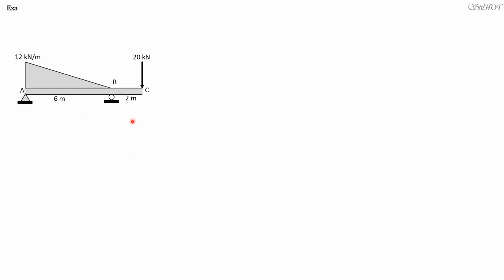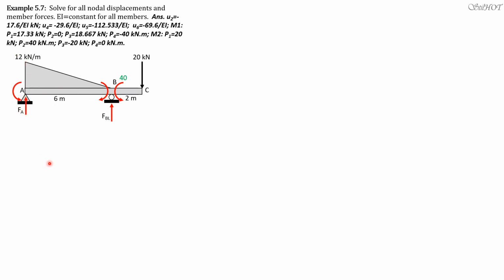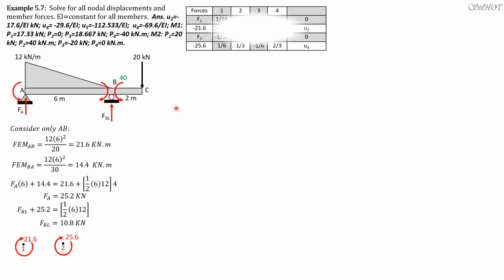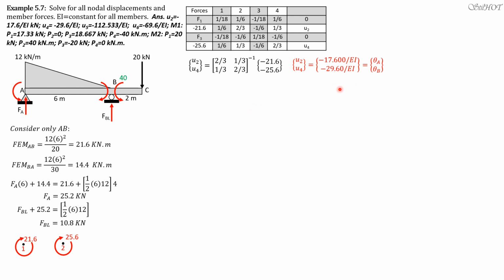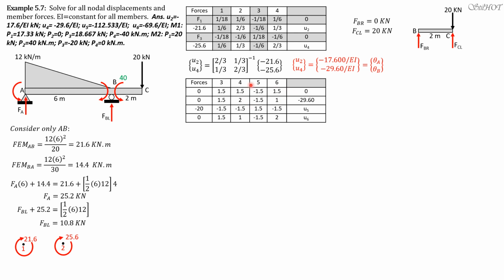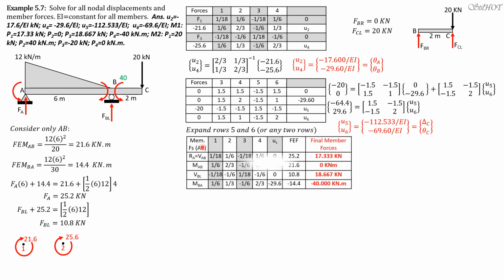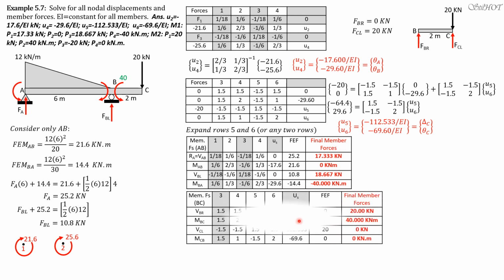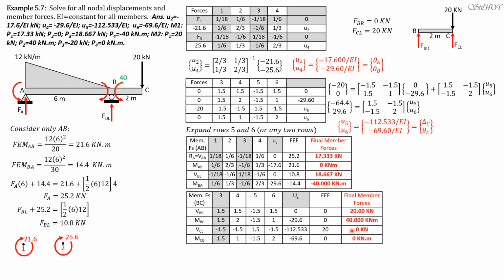MATRIX STRUCTURAL ANALYSIS, BEAM EXAMPLE 7